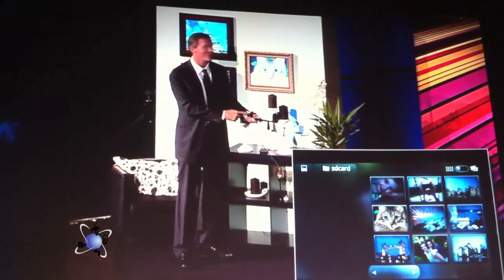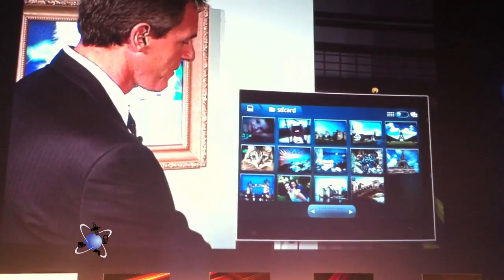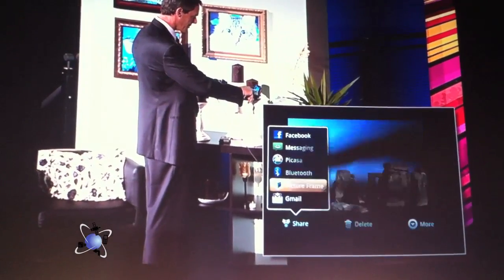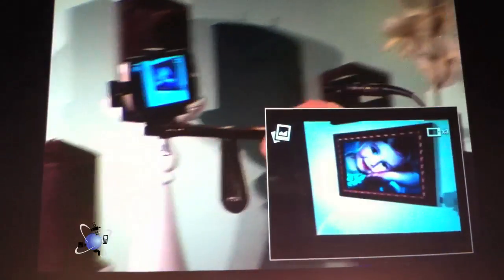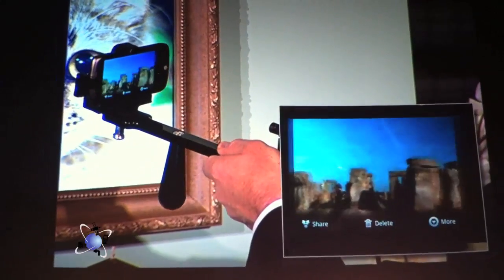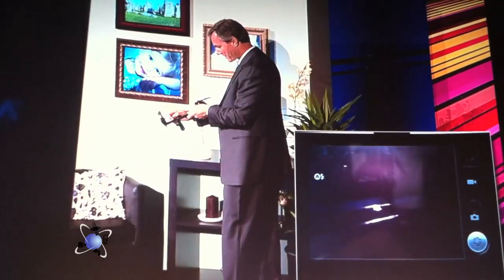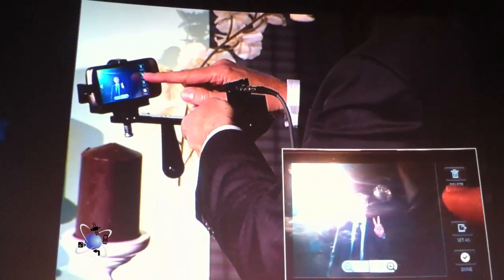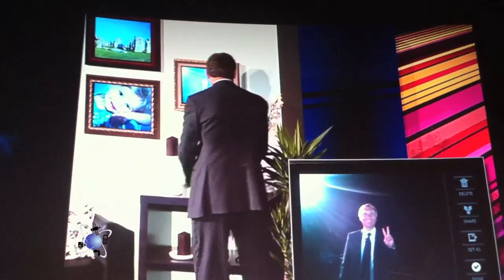Qualcomm Augmented Reality Proof of Concept Demo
A proof of concept demonstration of Augmented Reality by Qualcomm at the London Science Museum showing an AR application controlling digital picture frames.

Not the most inventive of applications of the technology, but an indication of what can be achieved.